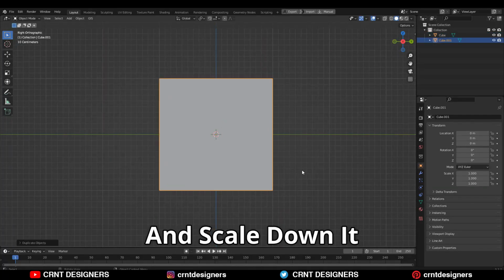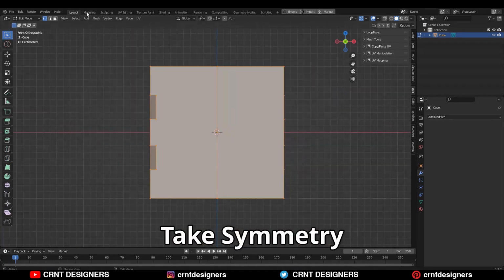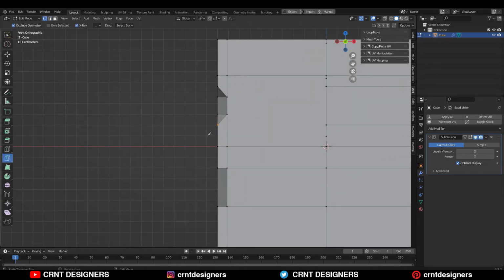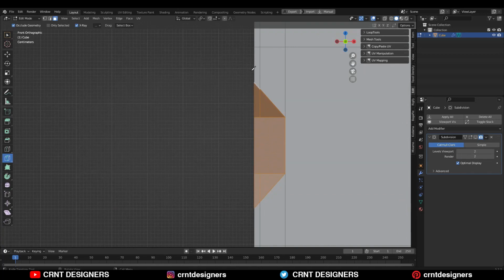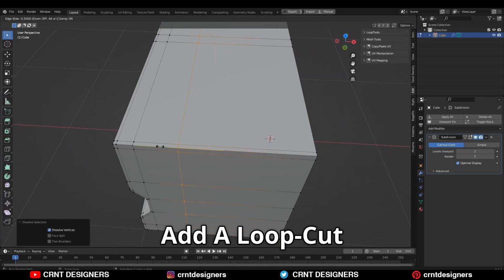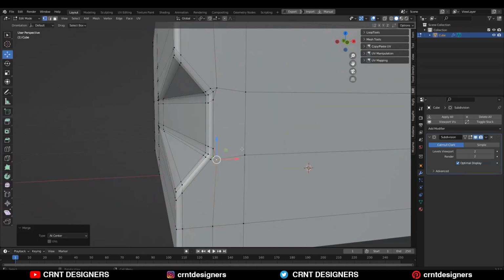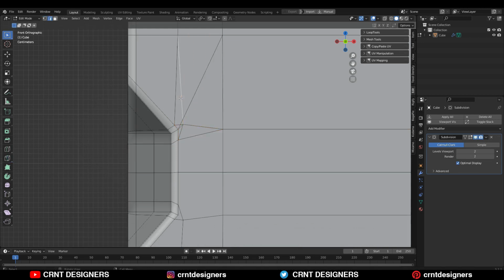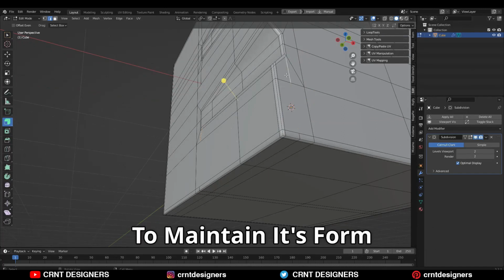How To Create Loop Structure Around Boolean Design _ Blender Subdivision Surface Modeling Tutorial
In this blender tutorial I have done blender hard surface modeling and  explain how to Create Loop Structure Around Boolean Design. This blender 3d modeling tutorial will help you to improve your 3d modeling skill. I hope you will like this tutorial.

blender modeling
blender timelapse
blender sub division surface modeling
blender topology
blender subdivision surface
3d modeling blender
subdivision surface
subd modeling

ABOUT US